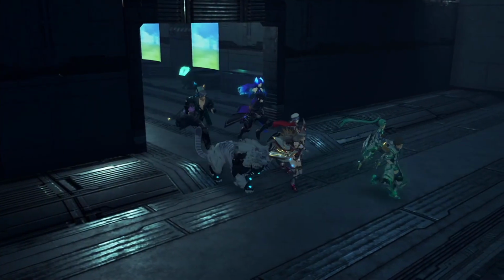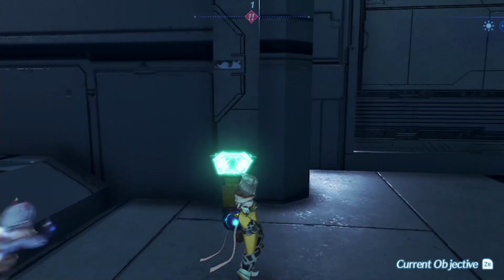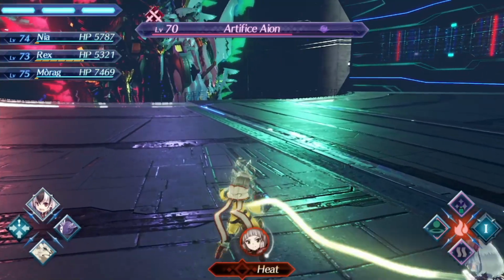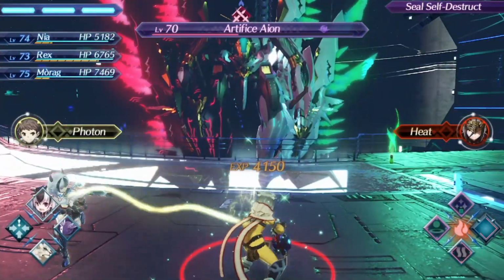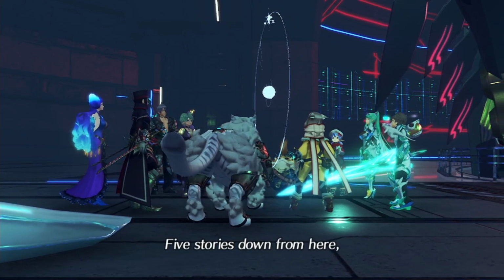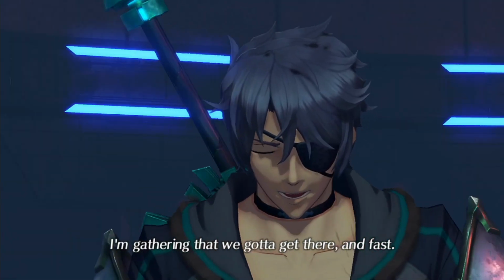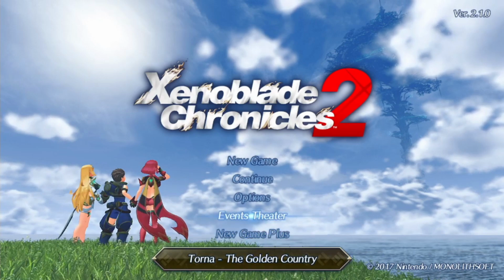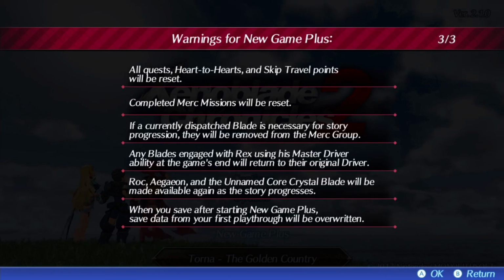Xenoblade Chronicles 2 (Japanese Voices) Blind Playthrough Part 76 FINALE! Aion Battle and Ending!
Hello guys and welcome to my new Blind Playthrough!  We are going to play Xenoblade Chronicles 2 on Nintendo Switch. This is actually the third game in the Xenoblade Chronicles series as there was a Xenoblade Chronicles X game that came out before this one.  I will also be playing with the Japanese Voices enabled as I don't know if anyone has done this before.  I am excited to play through this game for the first time as it looks beautiful!